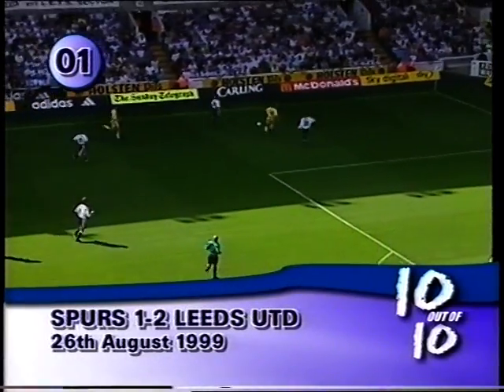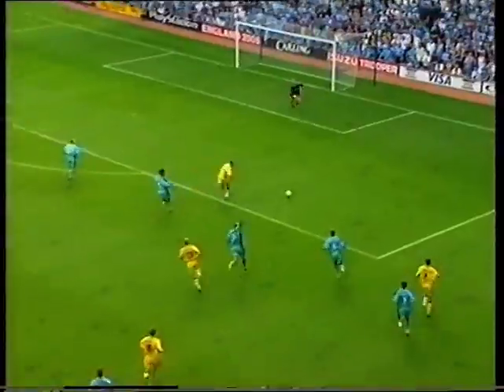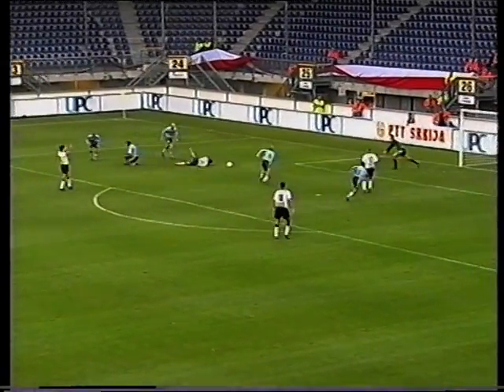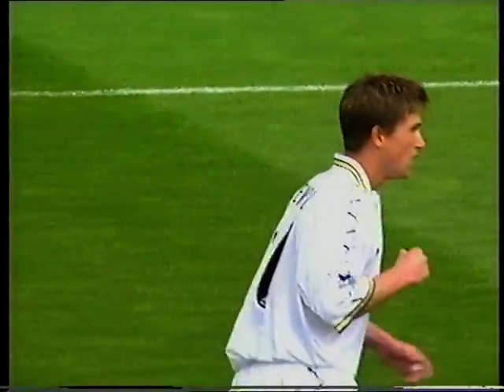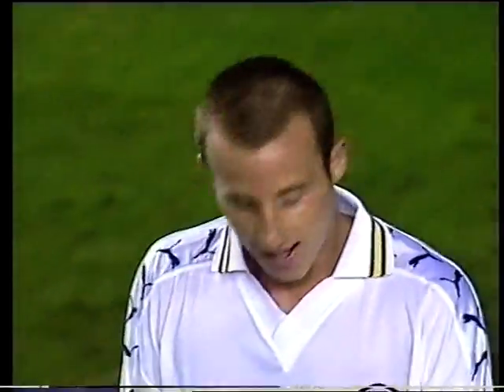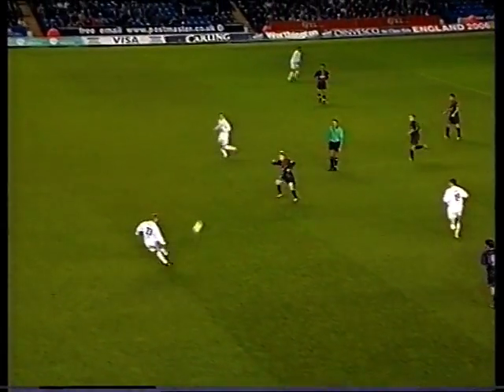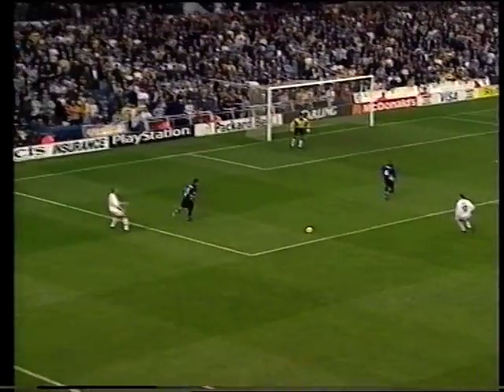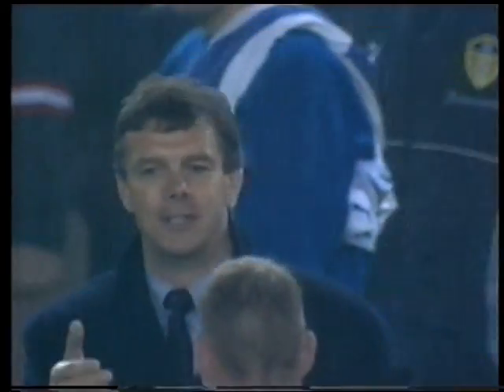Leeds United Ten Out Of Ten